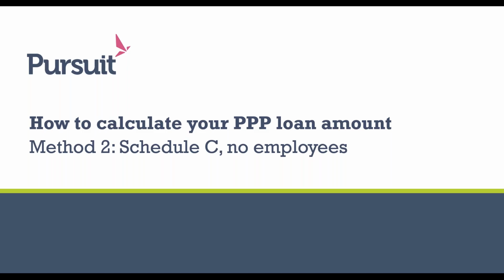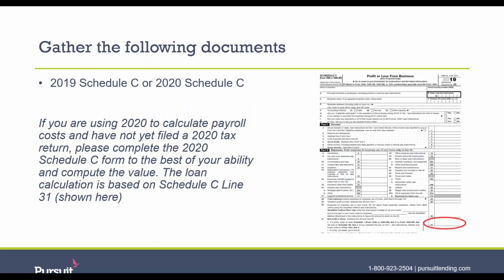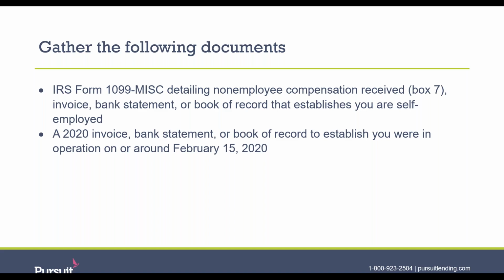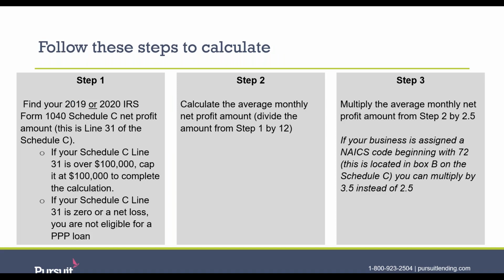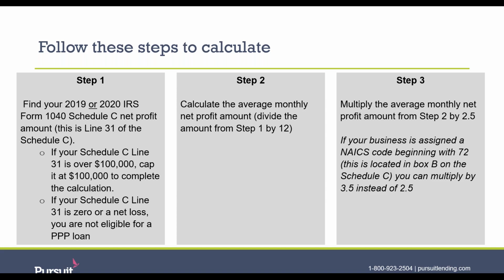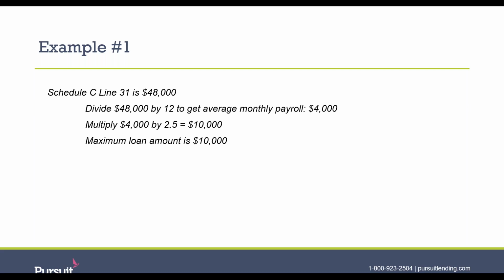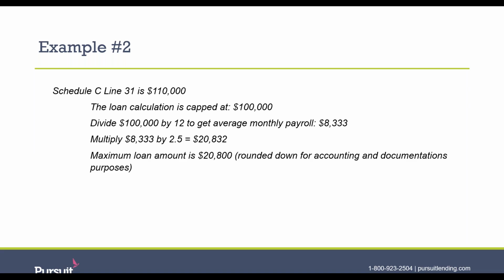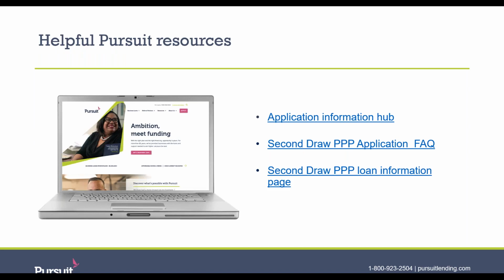How to Calculate Your PPP Loan Amount - Method 2: Schedule C, no employees.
In this 6-minute webinar, Pursuit's Chris Levy will discuss how you can calculate your PPP loan amount if your a Schedule C with no employees.